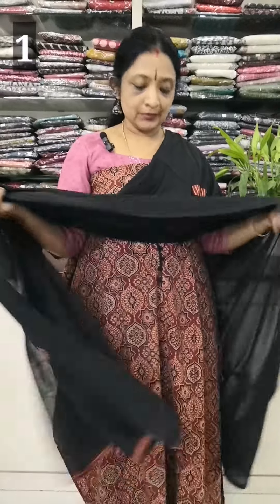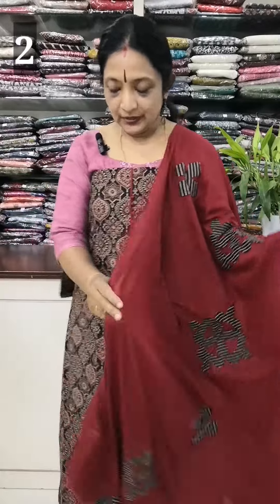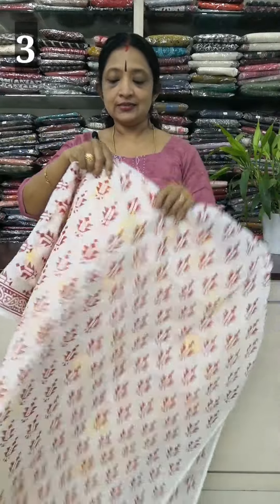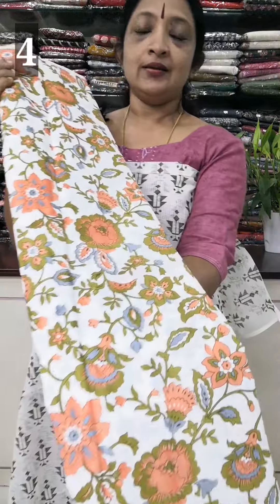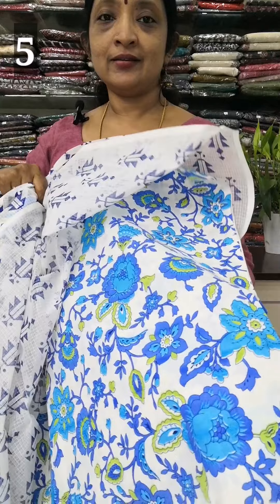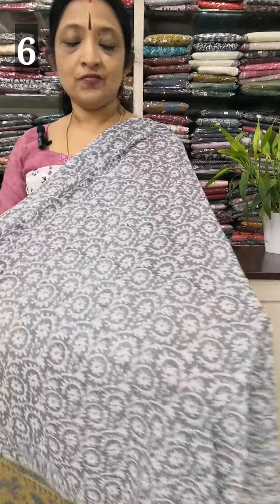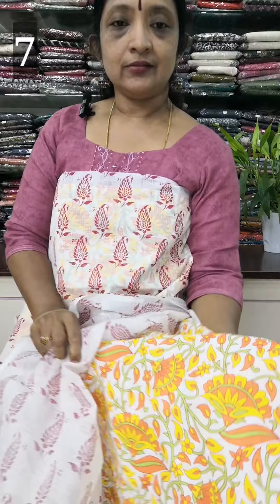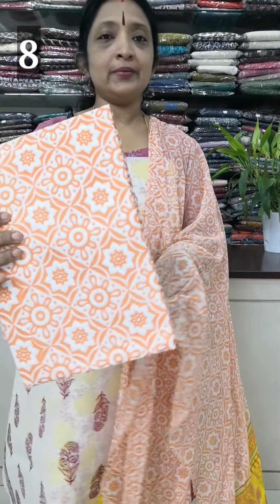Cotton Ajrakh print | Kota | Salwar suits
Cotton Ajrakh print | Kota | Salwar suits | NOBLE LADY